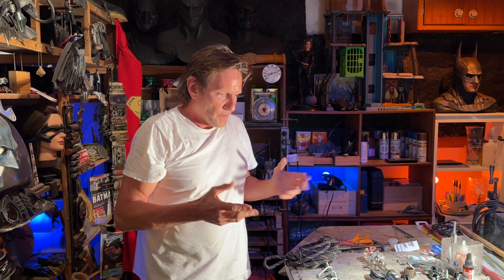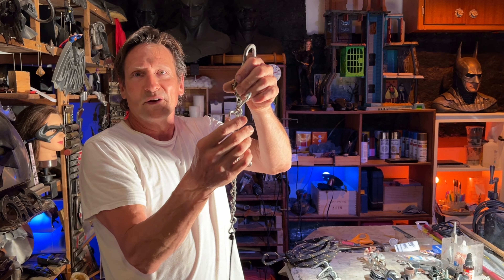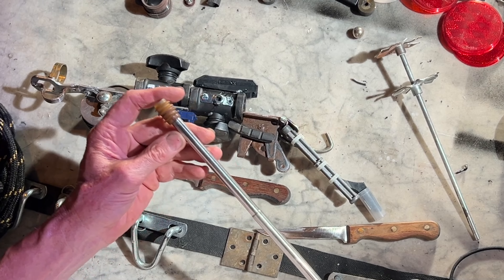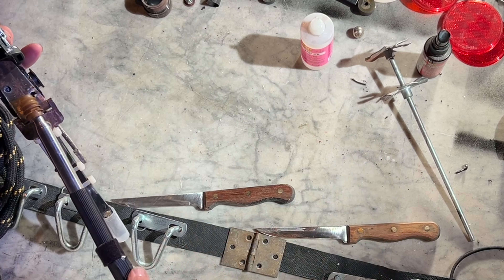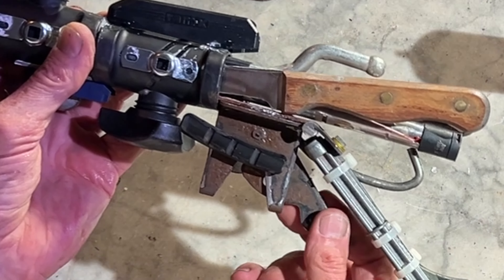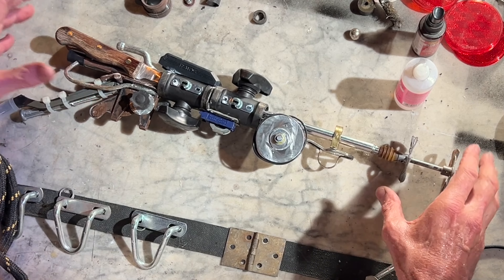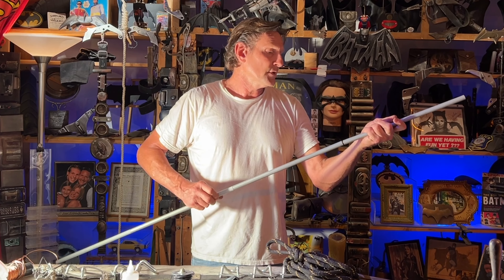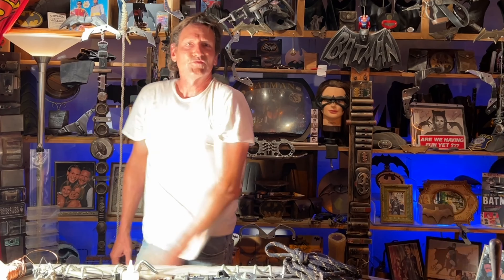DIY Batman Spear Gun Part 1